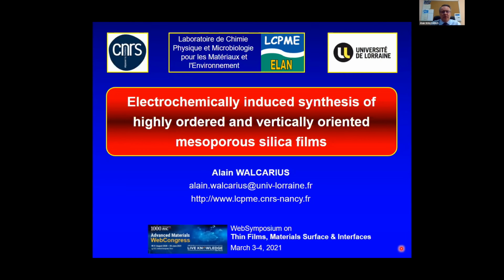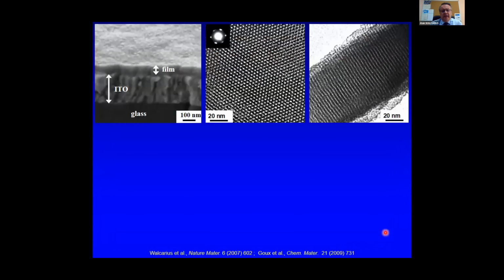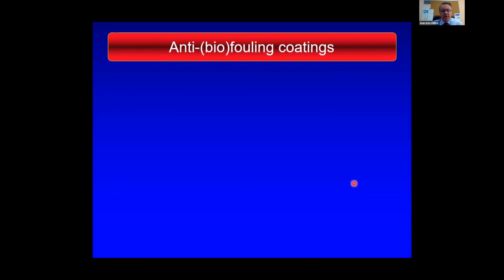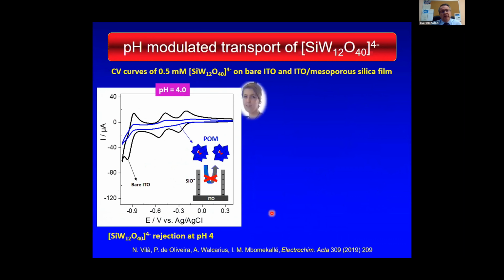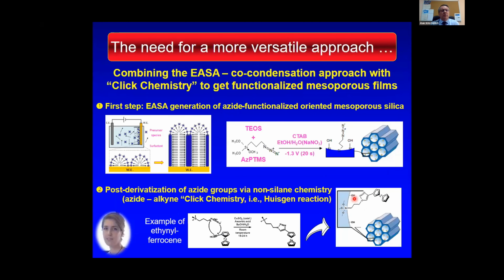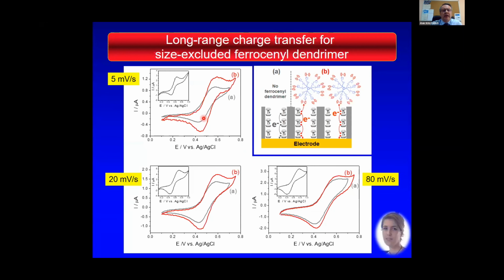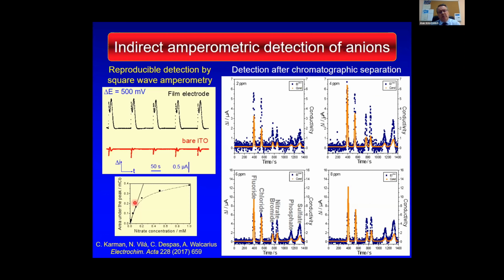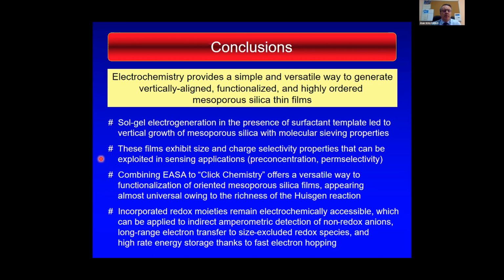Electrochemically Induced Synthesis of Highly Ordered and Vertically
Full Title: Electrochemically Induced Synthesis of Highly Ordered and Vertically Oriented Mesoporous Silica Films

Abstract: Ordered mesoporous materials have attracted considerable interest in many research areas and notably in electrochemistry [1]. Dealing with thin film technology, the control of pore orientation is essential for many applications but it was a long-standing challenge, especially for getting well-ordered membranes with small mesopore channels vertically oriented onto the underlying support. Electrochemistry is likely to help on that matter. Indeed, we have discovered that ordered mesoporous silica thin films with mesochannels oriented perpendicular to a solid surface can be generated by electrochemically assisted self-assembly (EASA) [2]. The method combines the electrochemically driven self-assembly of surfactants onto an electrode surface and sol-gel electro-assisted deposition by electrochemical pH tuning at the electrode/solution interface to induce condensation of the precursors in a controlled way. Such vertical orientation of small pores (2-3 nm in diameter) induces fast mass transport rates, which can be exploited for electroanalytical purposes [1]. These films exhibit permselective properties based on charge and size selectivity, with potential applications in molecular sieving, cations sensing, or as antifouling surfaces. Once functionalized with redox-active moieties, which can be achieved by combining electrogeneration and click chemistry, they enable long-range charge transport, making possible the detection of size-excluded redox probes far (~100 nm) from the electrode surface. Indeed, the electrochemically assisted generation of highly ordered azide-functionalized mesoporous silica can be exploited as a versatile platform towards hybrid films with perpendicular mesochannels via click coupling [3]. When these films are functionalized with redox-active moieties, they enable charge transport reactions to occur in such isolating media, via a mechanism of electron hopping between adjacent sites, and this can be exploited for long-range charge transport, e.g., to mediate the electrochemical transformation of size-excluded redox probes [4], with possible applications in the field of molecular electronics for instance. They can be also used in the development of electrochemical sensors, as exemplified for the indirect amperometric detection of non-electroactive species. More recently, they found promising prospects for electrochemical energy storage applications, e.g., as pseudo-capacitor materials [5].